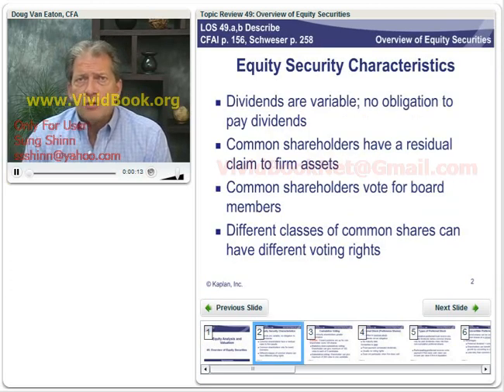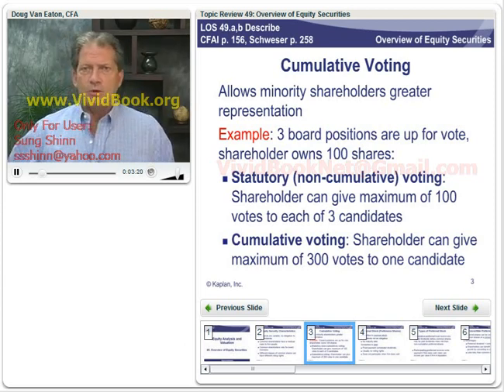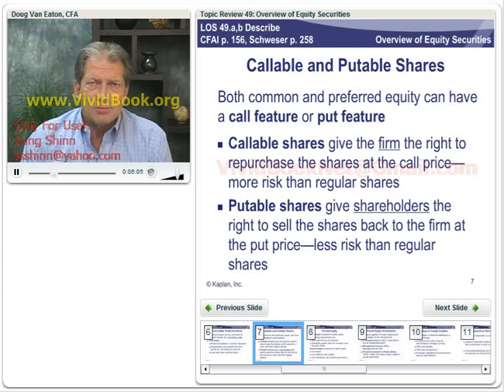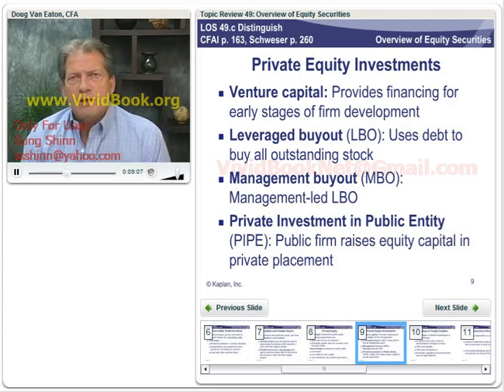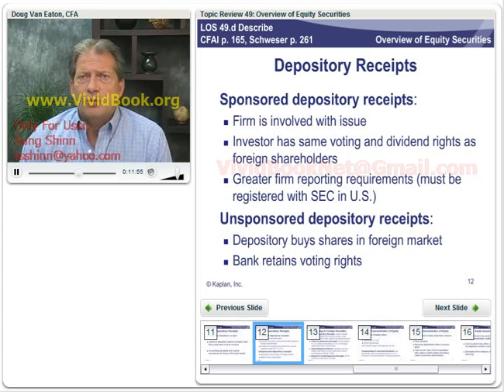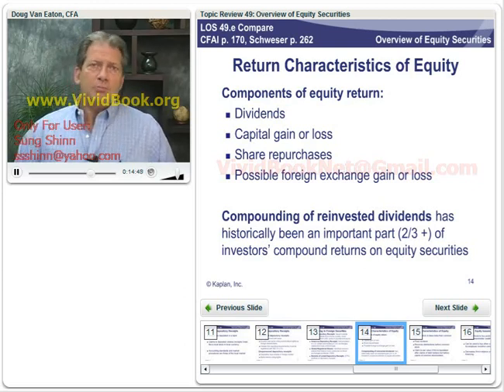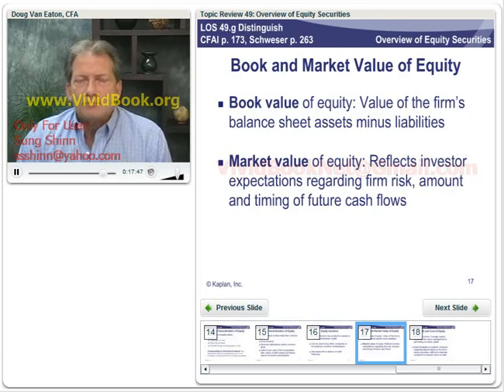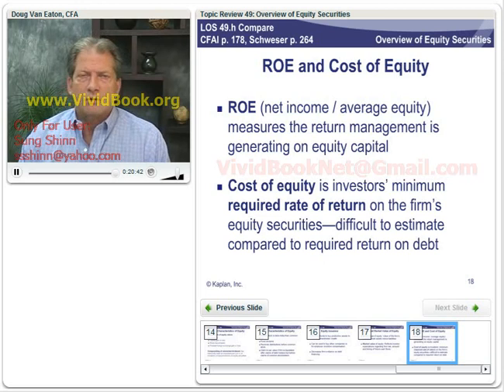2013 CFA L1 Videos CD14 T R 49